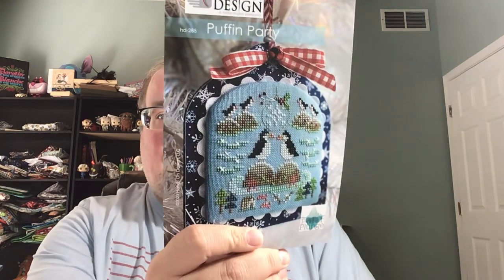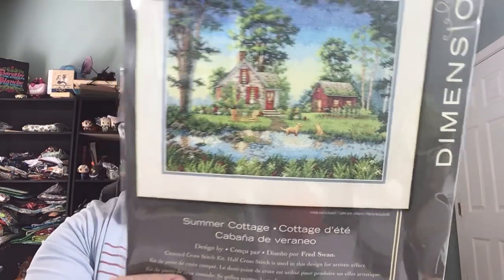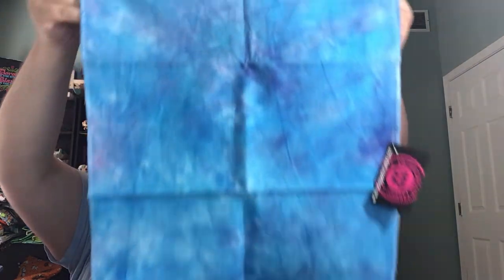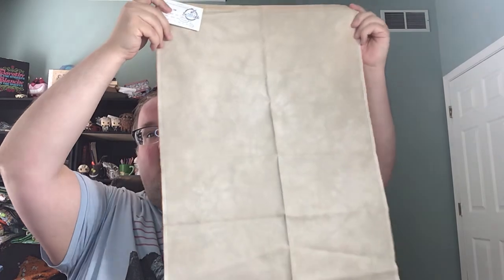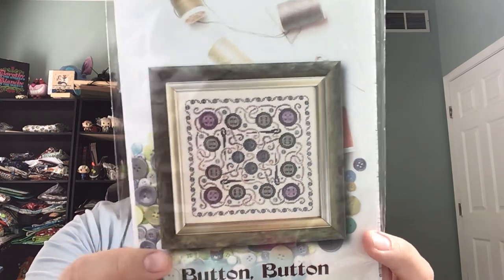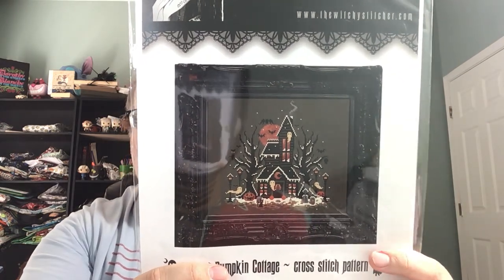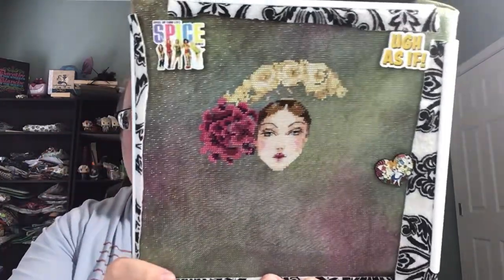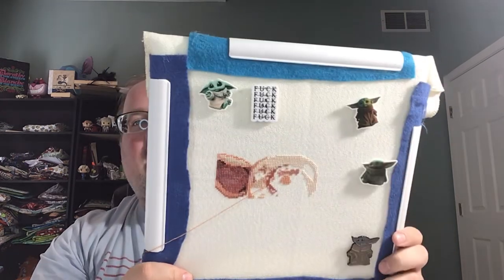Flosstube 15 - May Update -Haul, Starts, and A Birthday SAL Announcement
Join my birthday SAL in August using